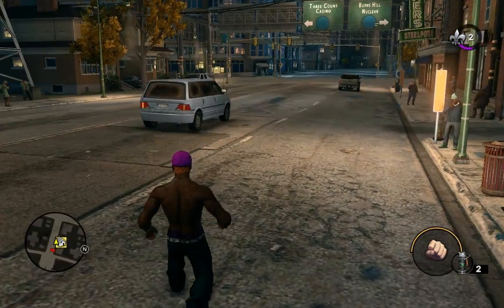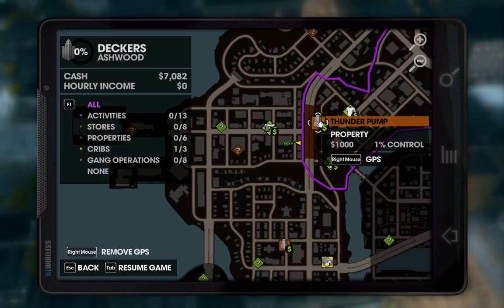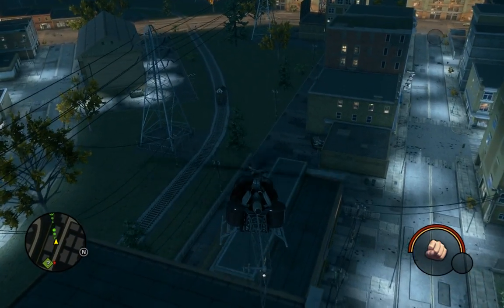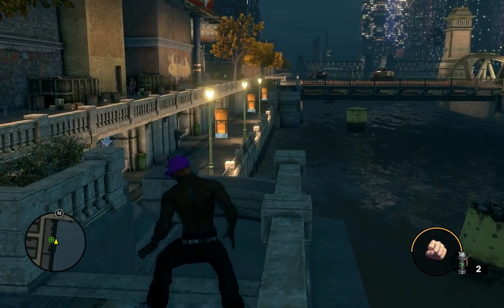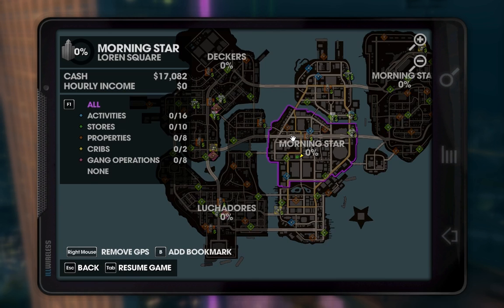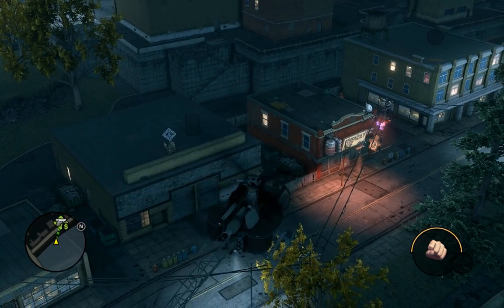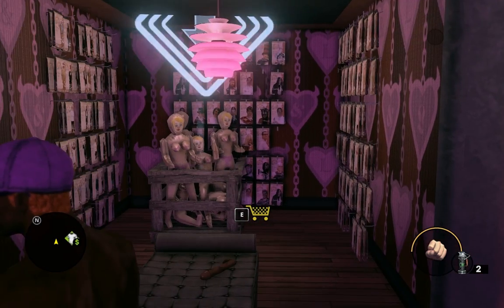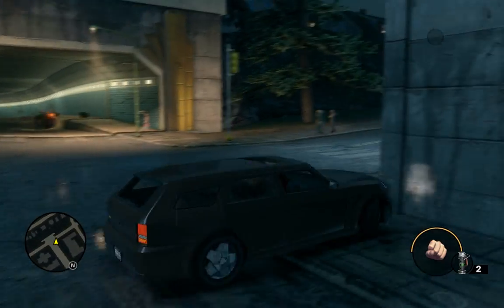All 20 Sex Doll Collectible Locations - Saints Row the Third Walkthrough Guide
This walkthrough guide covers where to find all twenty locations of the Sex Doll Collectibles, in Saints Row the Third.

The Intro tack is Spaceman by CJ Weaver. Used by permission.